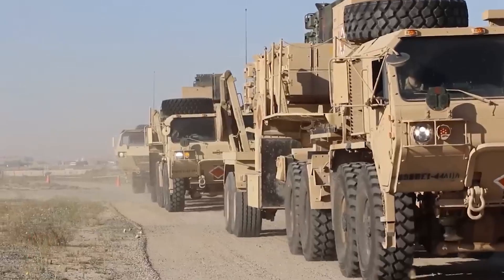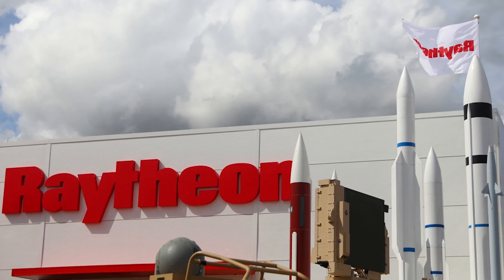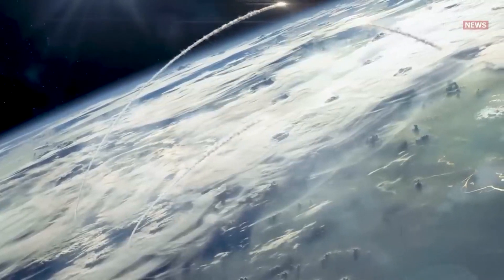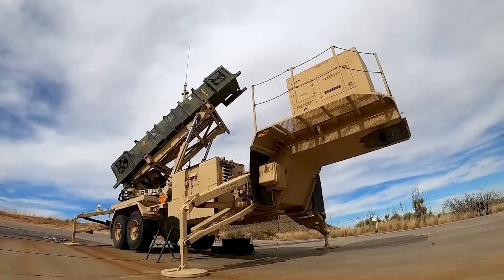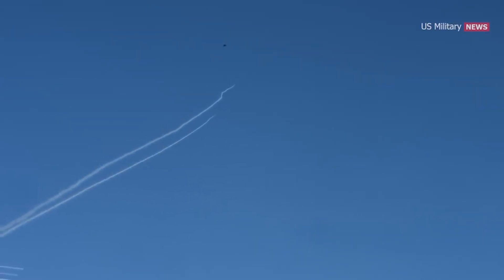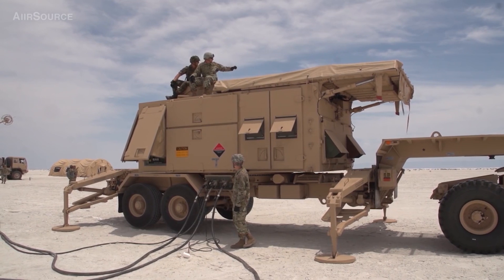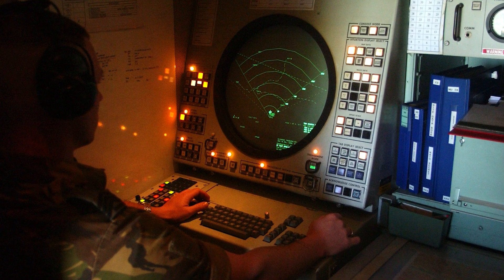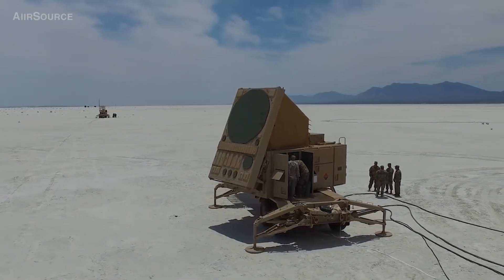Patriot MIM-104: Unrivaled Might of the Air Defense Missile System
Welcome to our video dedicated to the MIM-104 Patriot - a powerful surface-to-air missile system that has become a symbol of strength and defense. In this video, we will explore the grandeur and unparalleled capabilities of this system designed to protect against aerial threats. We will discover how the Patriot provides effective defense against missile attacks and airborne targets, and examine its cutting-edge technology capable of tackling the most challenging scenarios. Get ready to immerse yourself in the world of military technology and learn about the impressive might of the MIM-104 Patriot.

00:00 “intro”
02:07 “Specifications”
02:57 “Launcher”
04:25 “Missiles”
06:15 “Radar”
07:41 “The Battle Control Center”
10:09 “Conclusion”